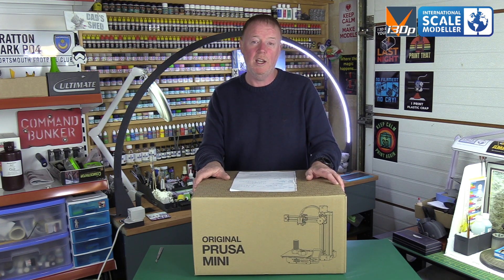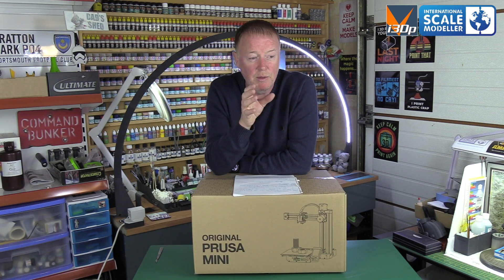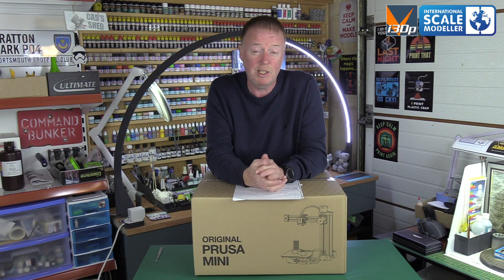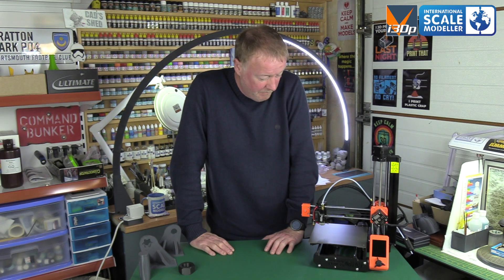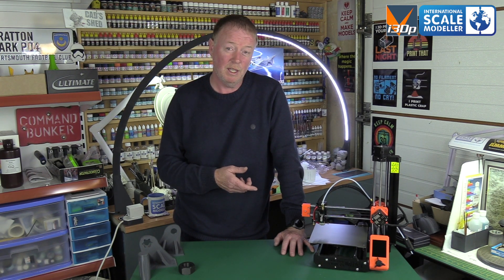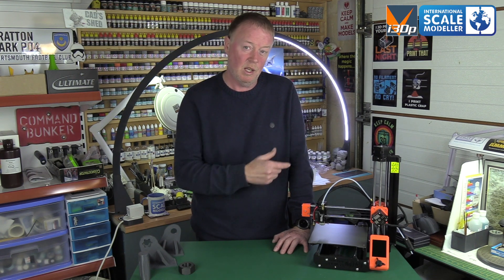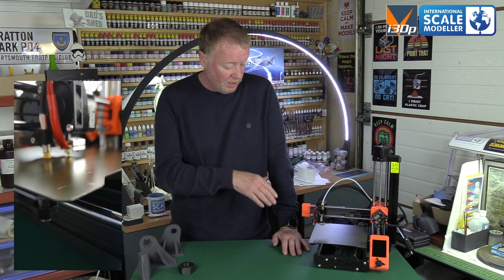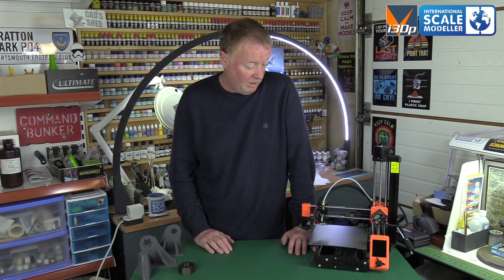PRUSA Mini Unbox, Build and Review - Bad News...!!!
Unboxing and building the new PRUSA Mini. Unfortunately, no testing due to a bad experience! Watch the video to find out why.